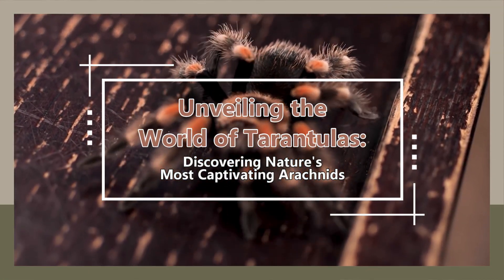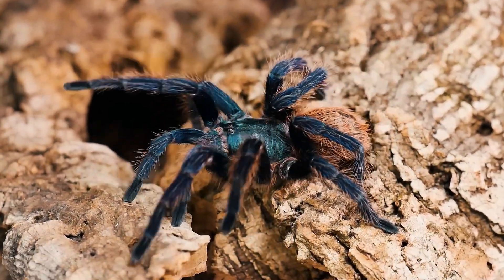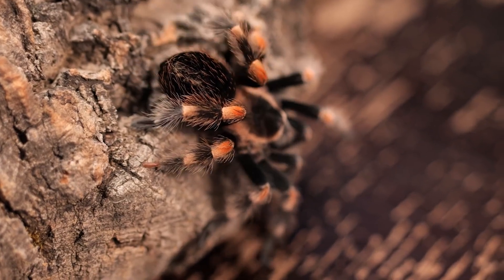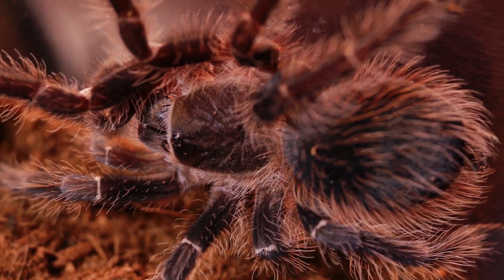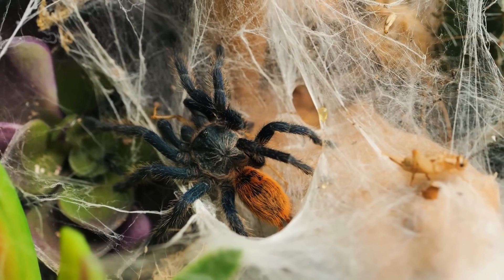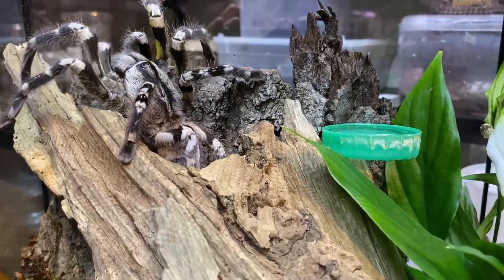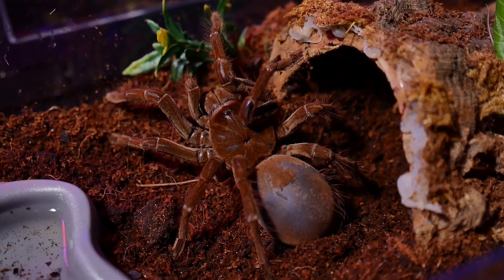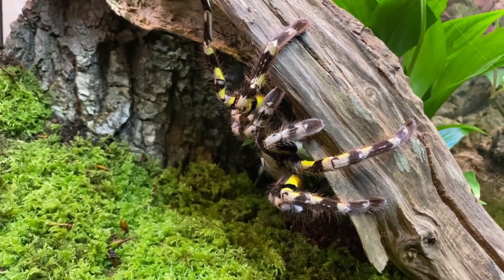Unveiling the World of Tarantulas: Discovering Nature's Most Captivating Arachnids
Dive into the mesmerizing world of tarantulas with our latest exploration video! From the vibrant hues of the Mexican Red Knee to the awe-inspiring size of the Goliath Birdeater, discover nature's most captivating arachnids and unravel the secrets of their diverse habitats and behaviors. Join us on this fascinating journey through exotic landscapes and intricate webs as we delve into the enchanting realm of tarantula diversity.